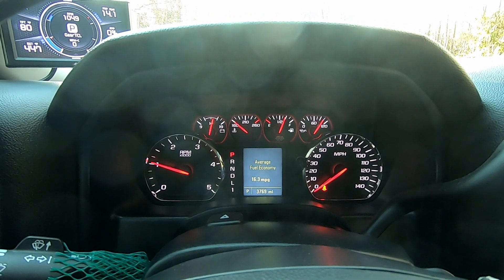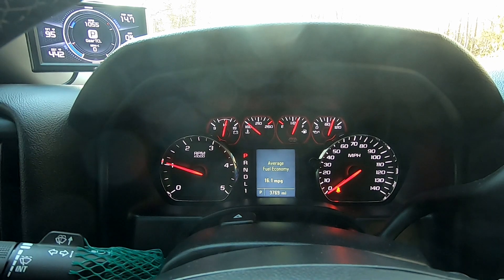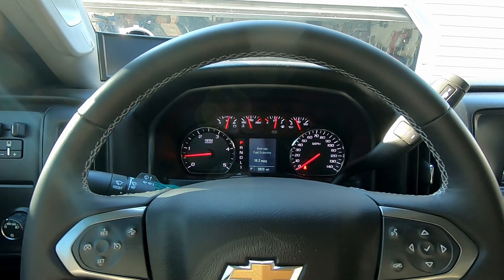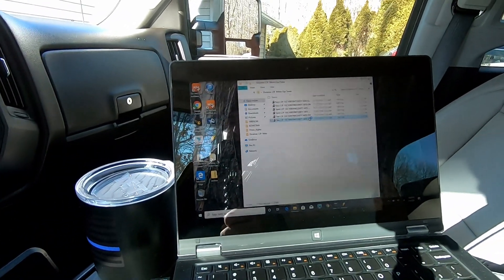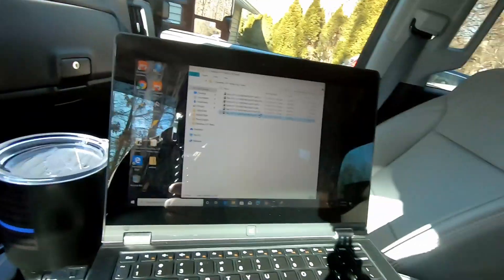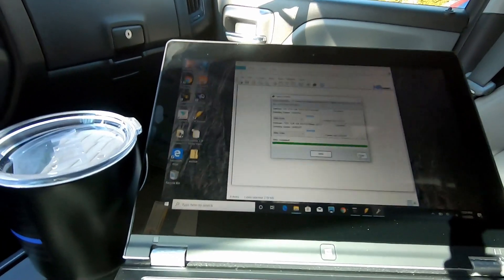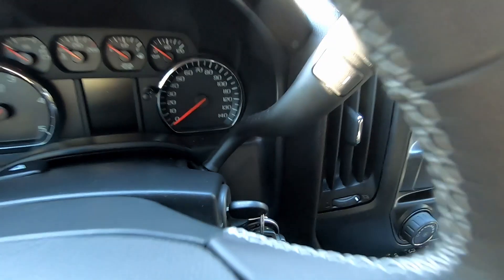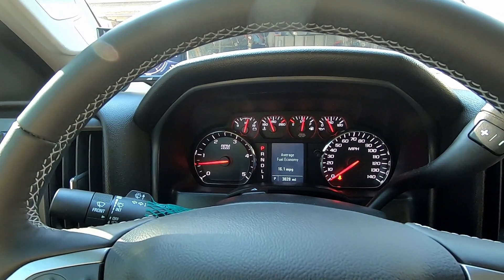How to flash a tune on a Duramax L5P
Video on how to Flash your  unlocked Duramax L5P ECM/ TCM